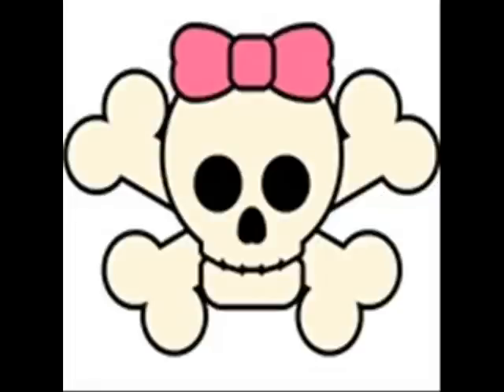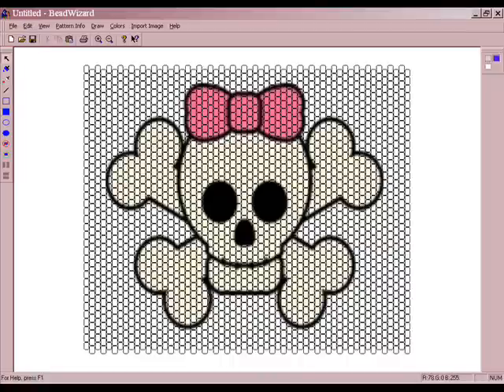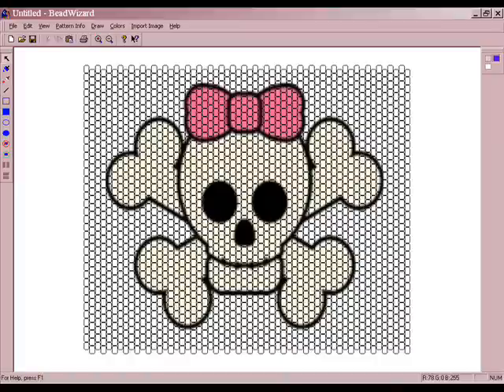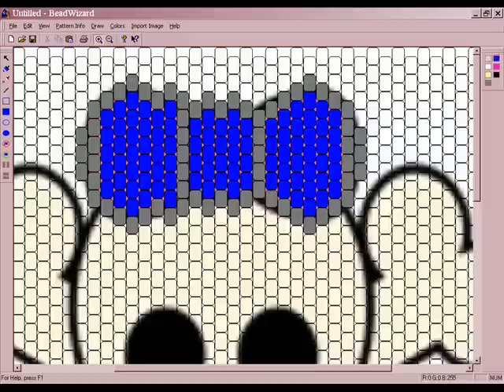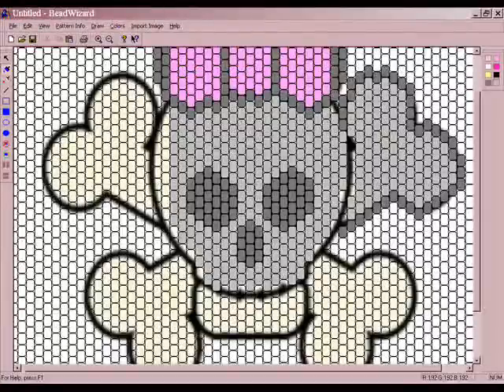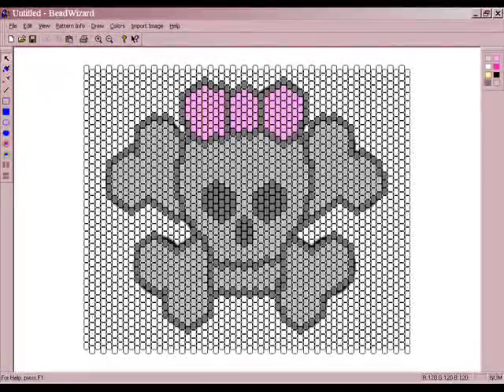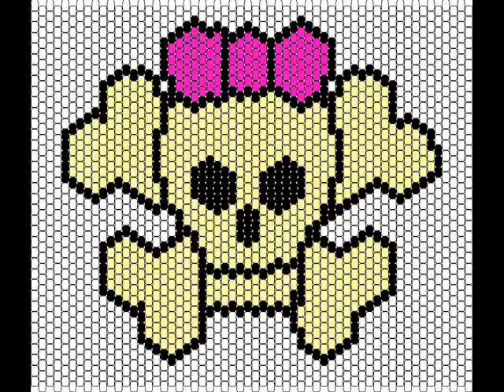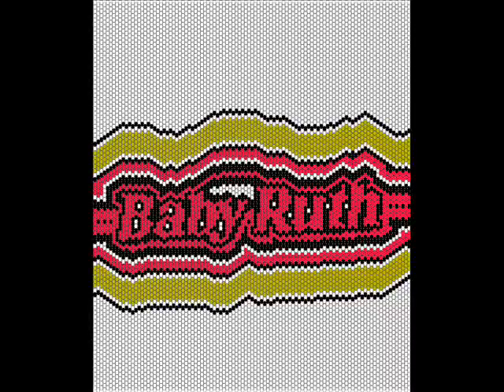Peyote Pattern Software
Short how-to video using Bead Wizard software to create peyote bead weaving patterns.  Fun and easy software to use, with great results.